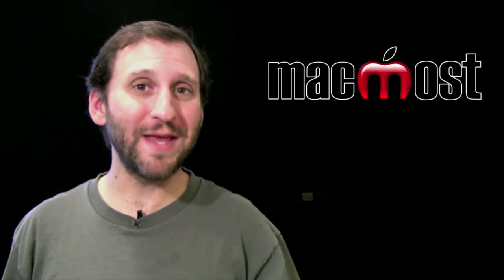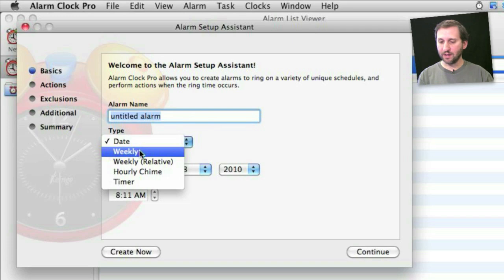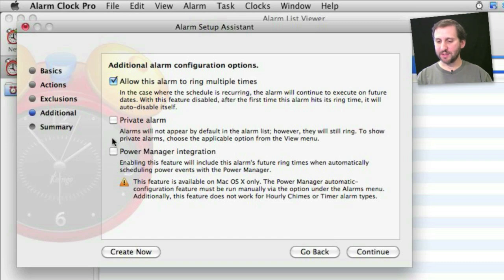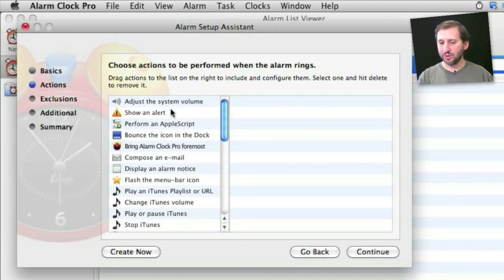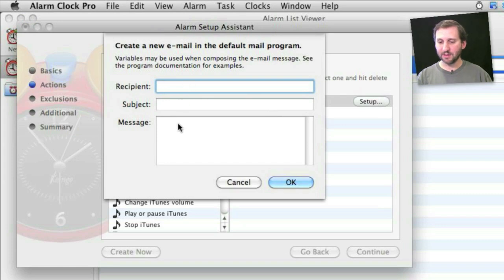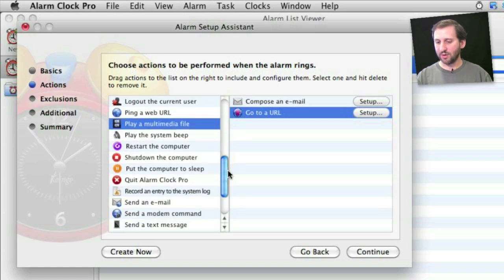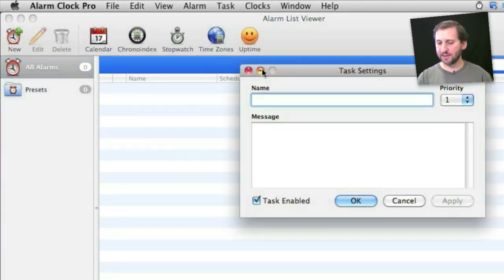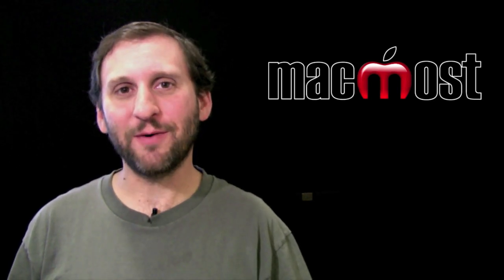Alarm Clock Pro (MacMost Now 461)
Alarm Clock Pro is a good alternative to filling your calendar with alarms and events. You can easily set alarms for specific times or intervals. These alarms can trigger scripts, sounds, alerts and actions for a variety of purposes.